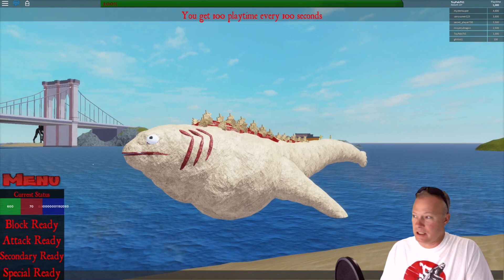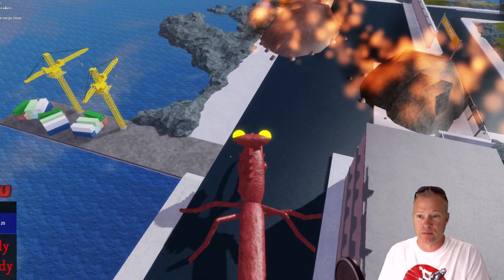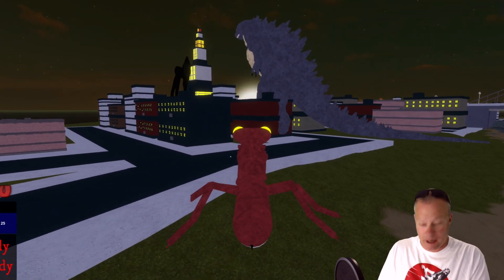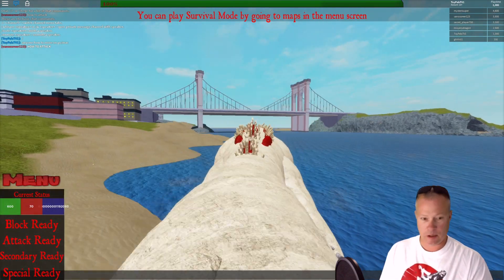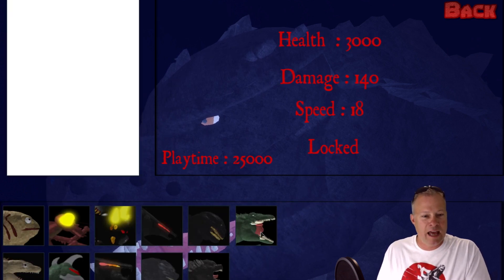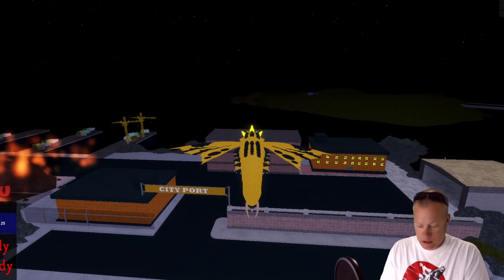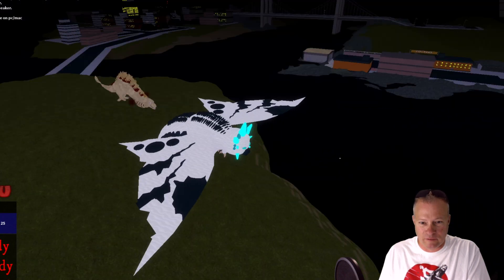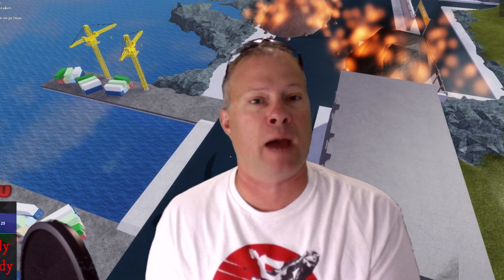Project Kaiju GODZILLA MONSTER VIDEO GAME | Shin Godzilla Form 2 | ROBLOX YG Gaming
We play the Project Kaiju video game on ROBLOX for the first time and love it! We are Battra, Shin Godzilla Form 2 and Kamacuras in this video. Great for Monster Movie, Kaiju and Godzilla fans!

Yummy Gummy is a kid-friendly family gaming channel with BRO, SIS, DAD and BEAR.  We like playing Roblox, Fortnite and other fun games.